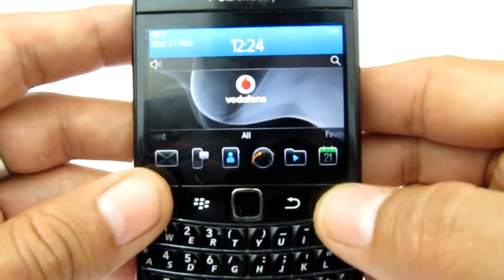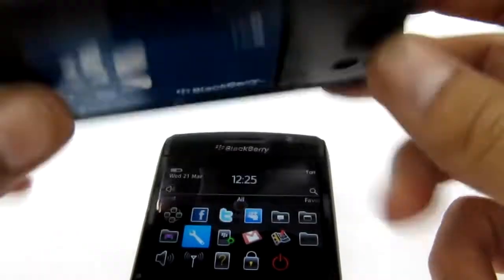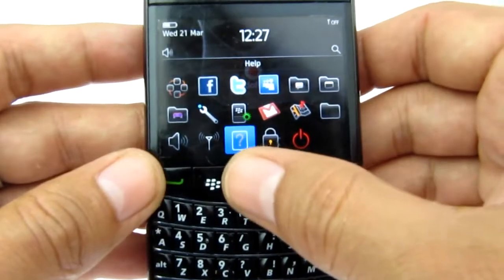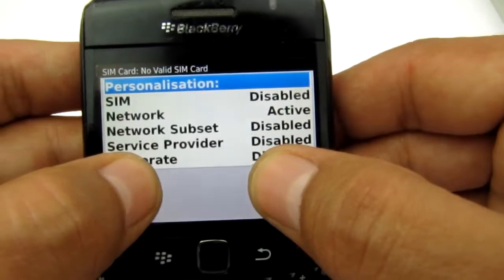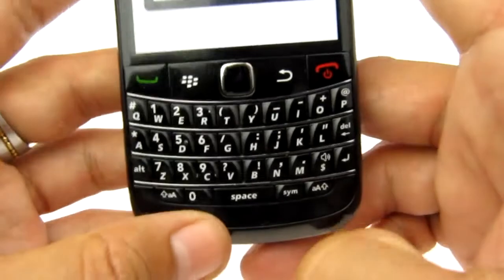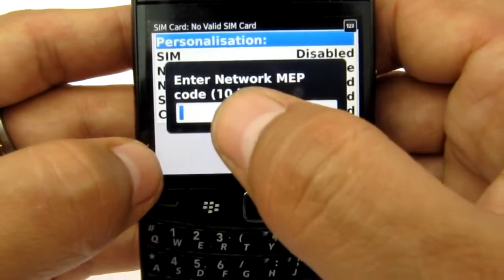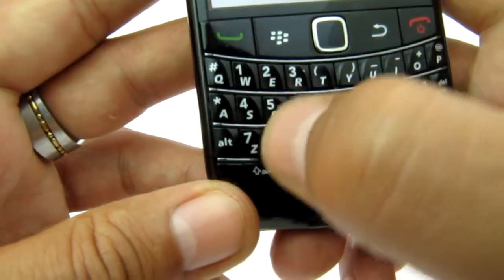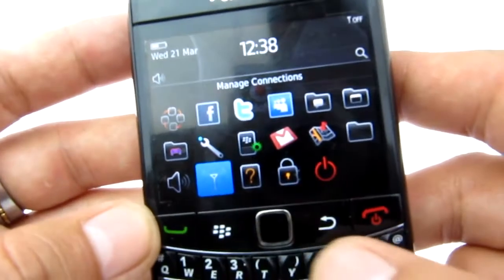FREE BLACKBERRY UNLOCK, ONE MINUTE BLACKBERRY UNLOCK CODE, FIND IMEI Services